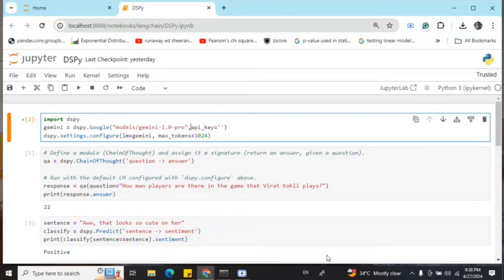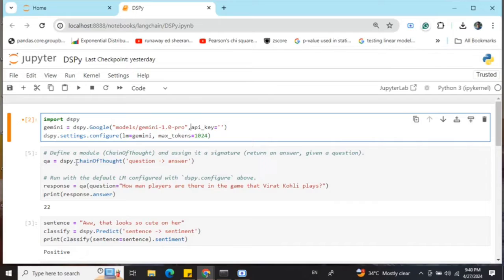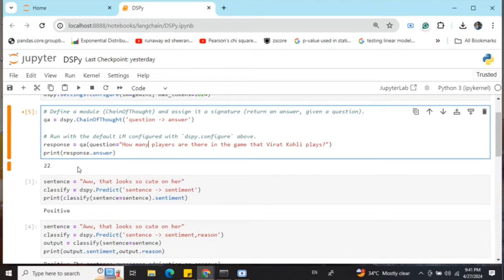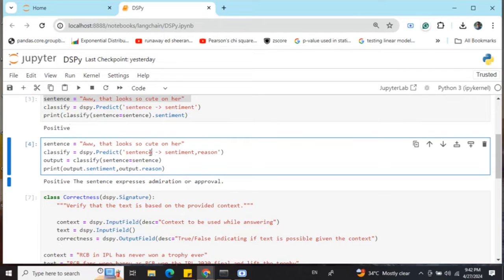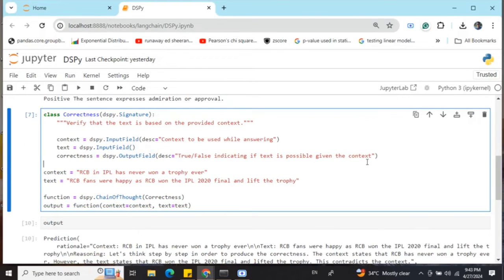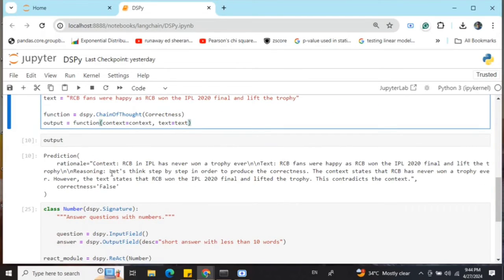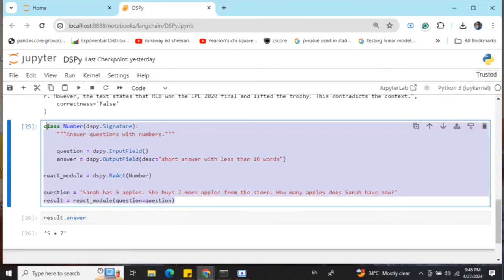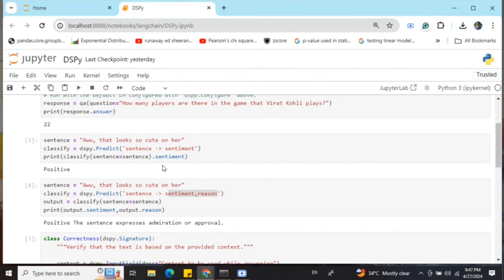DSPy tutorial for beginners: Generative AI without prompt engineering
This video explains the DSPy package which helps in building Generative AI applications without any prompt engineering and hence a better alternative to LangChain.

LangChain in your Pocket Beginners guide to building Generative AI applications using LLMs